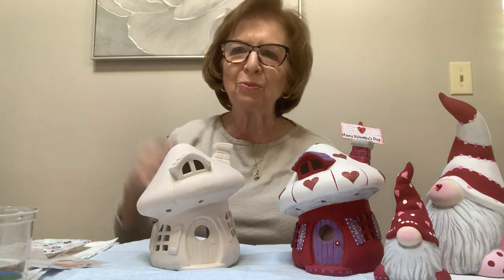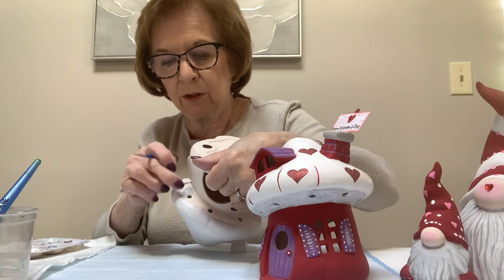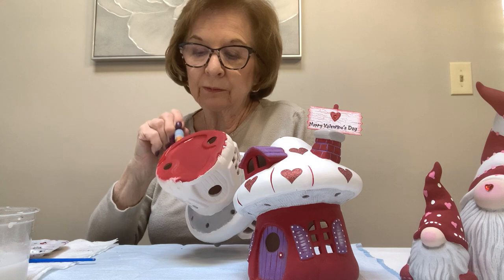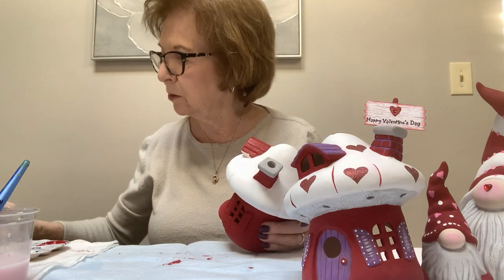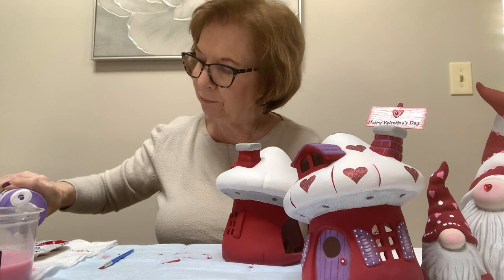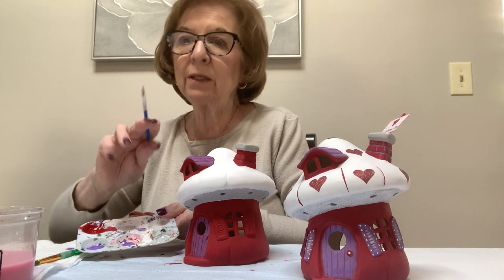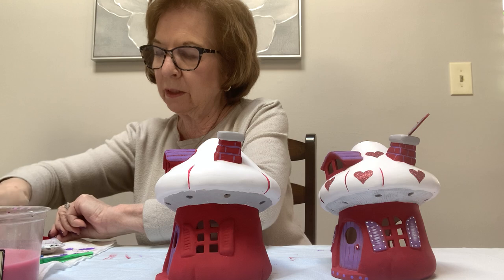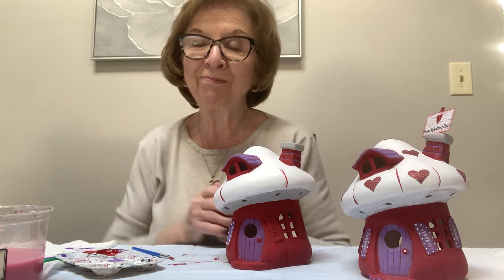Valentine Ceramic Cottage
Gare mushroom cottage painted in acrylics.